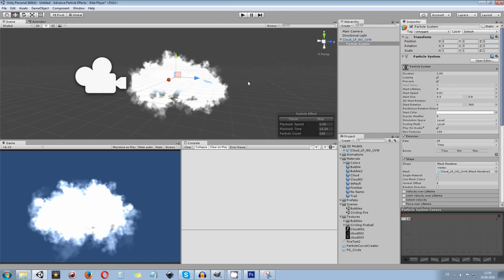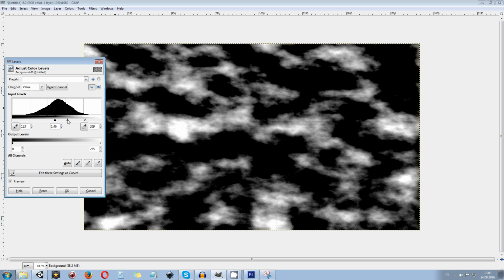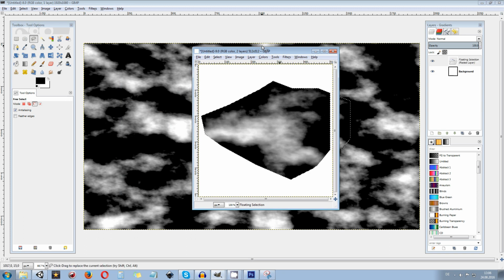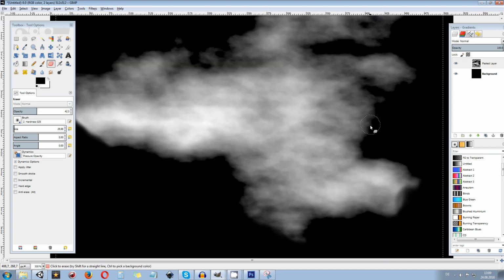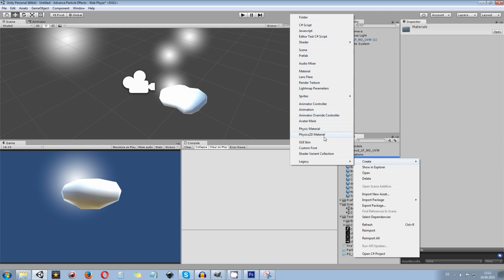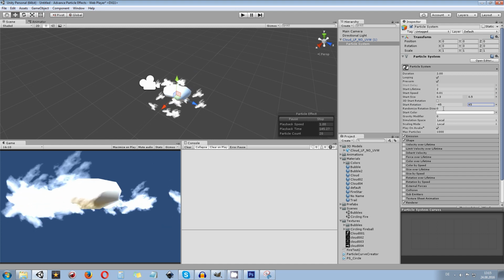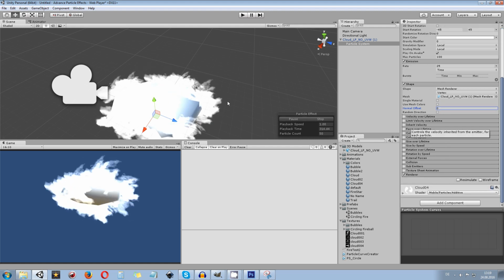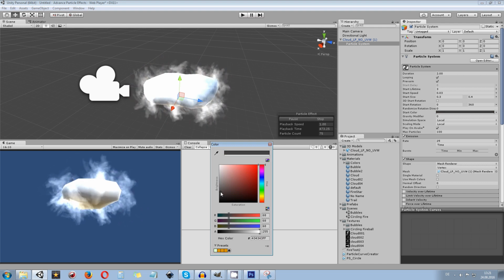Unity 5 Tutorial: Particle Systems #11 - Clouds & Smoke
Unity Particle System Tutorial: In this tutorial i'll show you how to create cloud particles using Gimp 2.8, and make use of a mesh to emit clouds or smoke from.